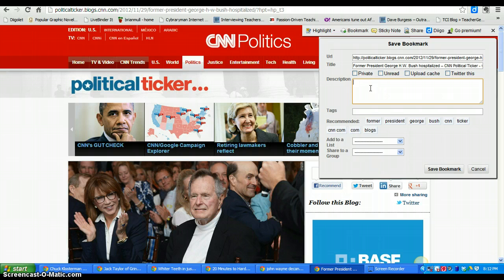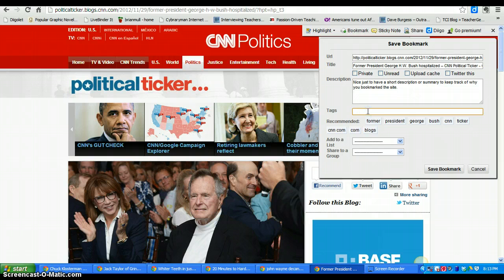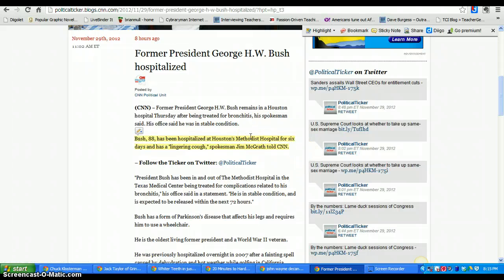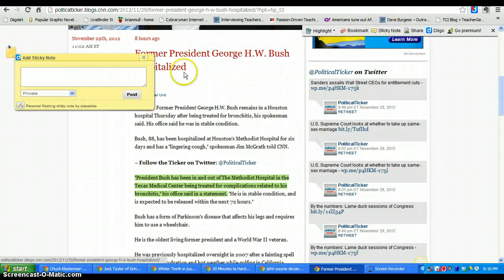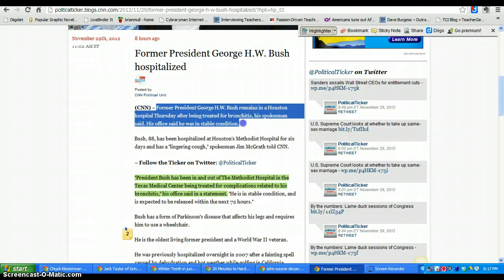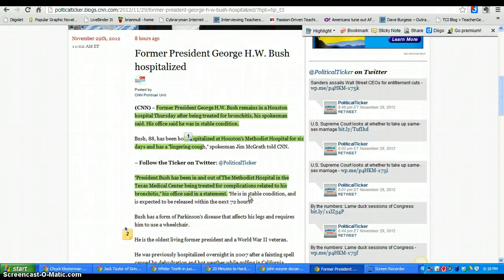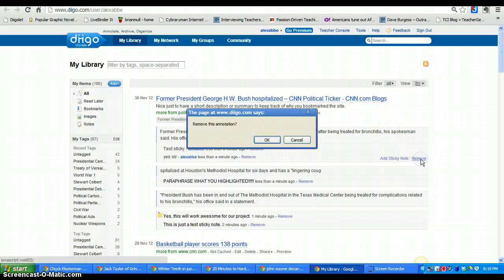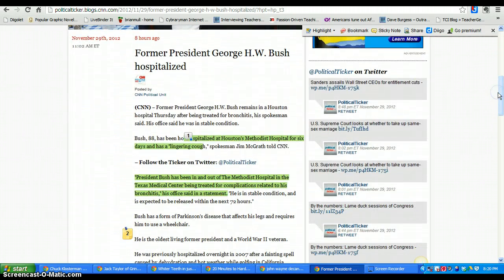Bookmarking, Sticky Noting, and Highlighting on Diigo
Tutorial explaining how to bookmark a site, highlight, and sticky note it on Diigo.